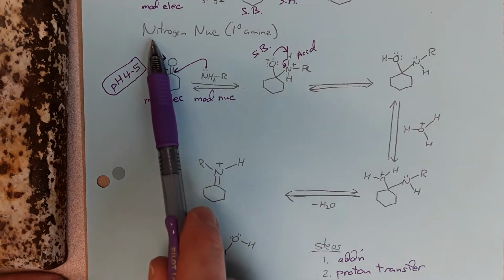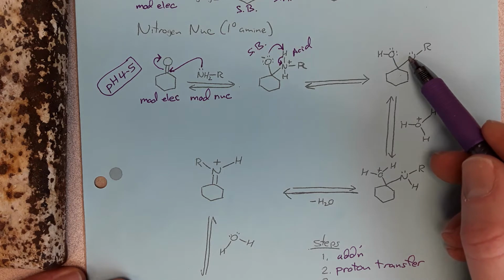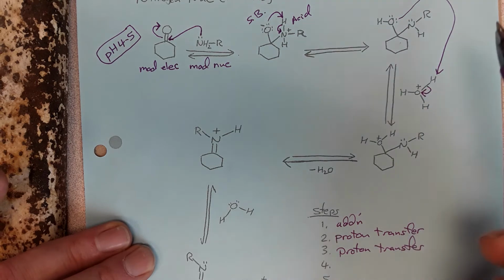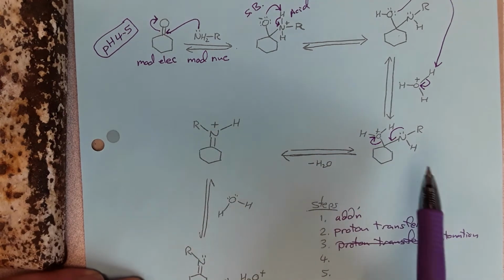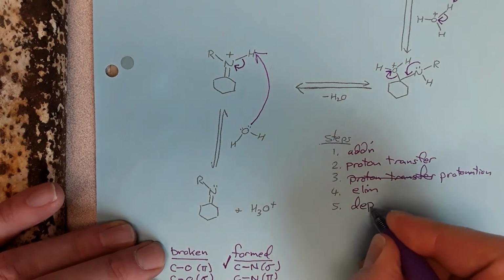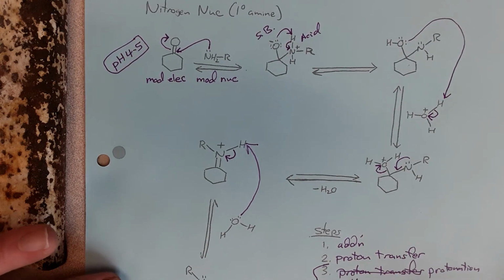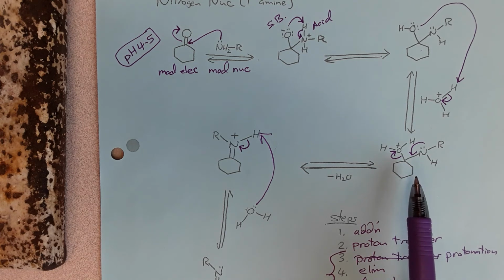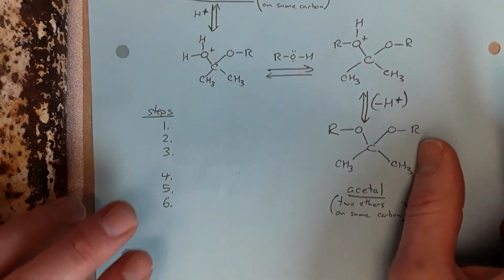aldehyde & ketone mechanisms #2